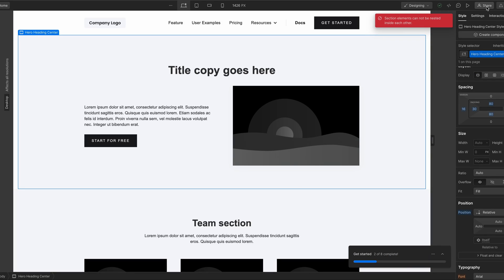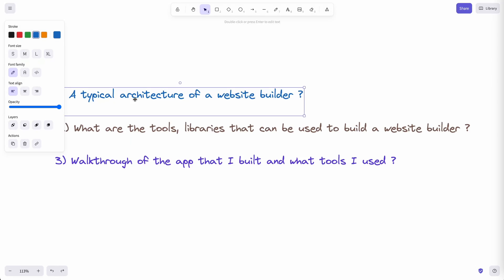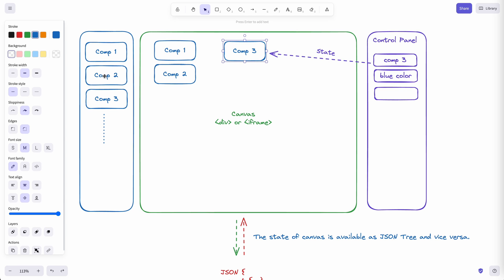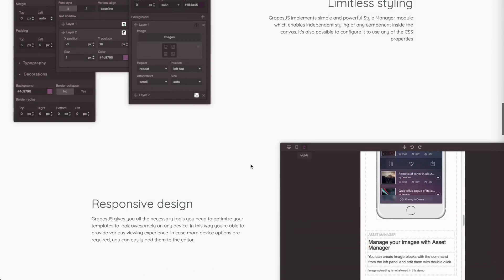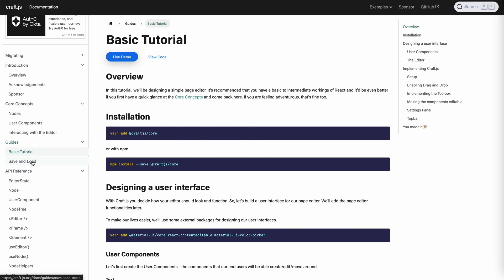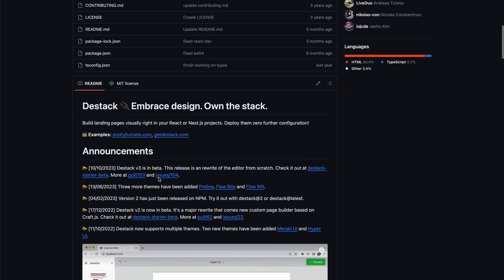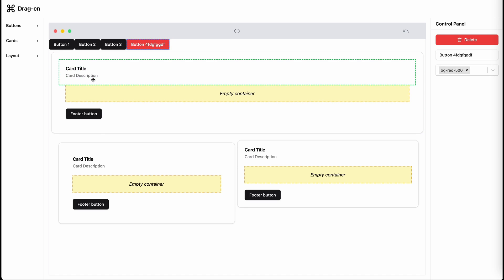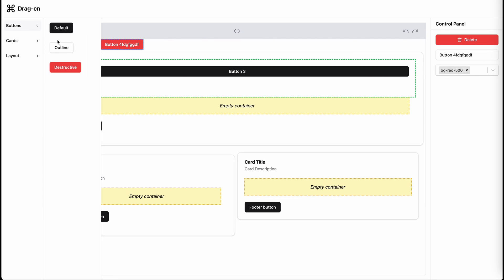I built my own WEBSITE BUILDER and you can do it too !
A quick video about how to architect and build your own website builders.